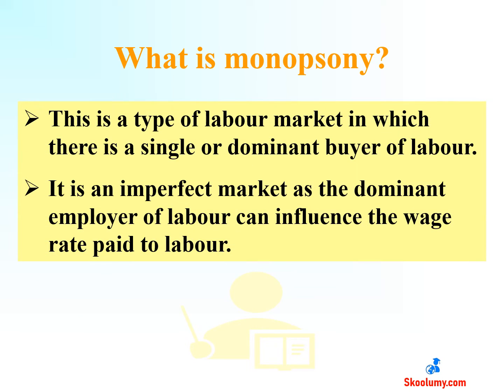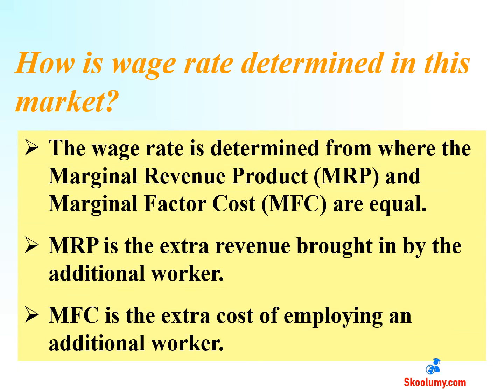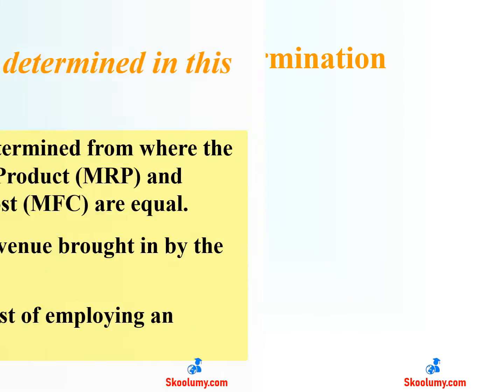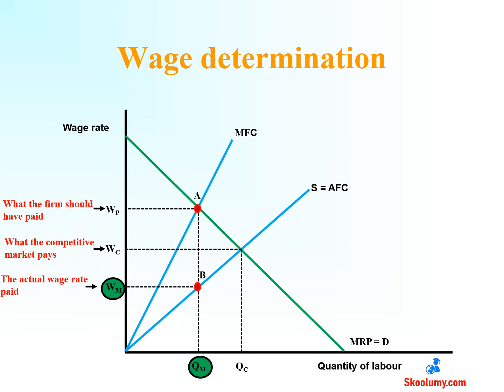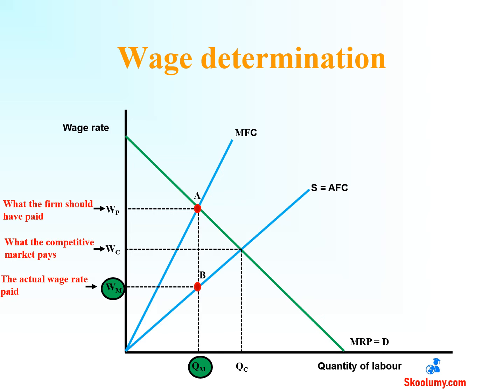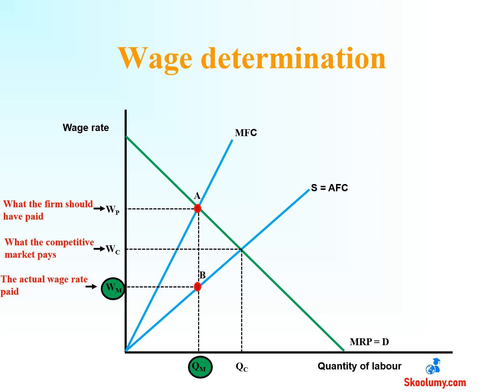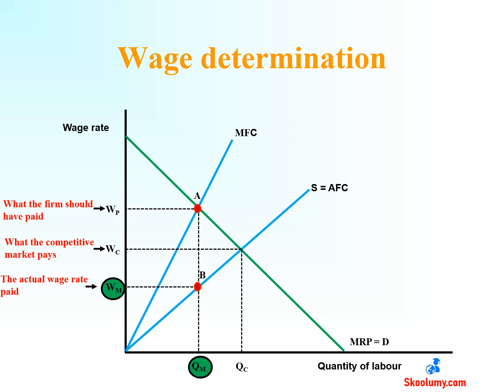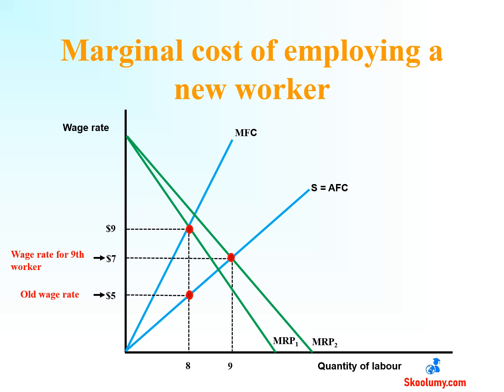Wage determination in monopsony | A Level Economics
This video delves into the concept of wage determination in a monopsony market, where a single buyer exerts significant control over the labour market. We will explore how this unique market structure influences wage levels, employment rates, and the overall economic landscape. Join us as we analyse the implications of monopsony power on workers.